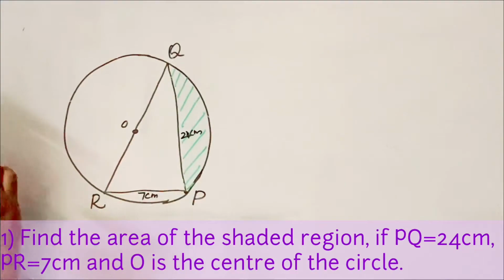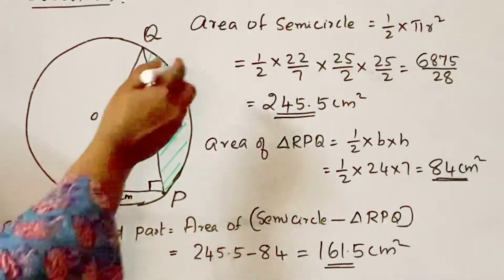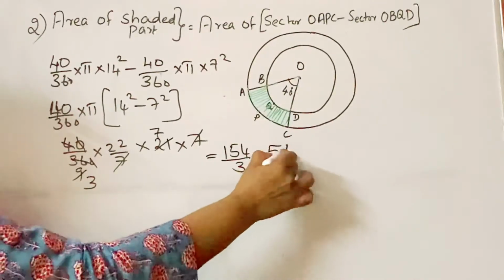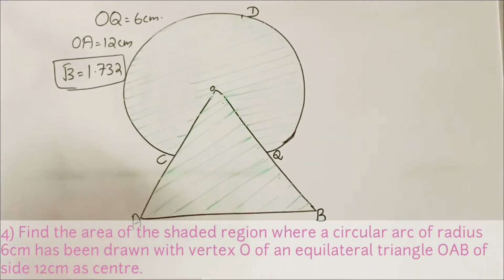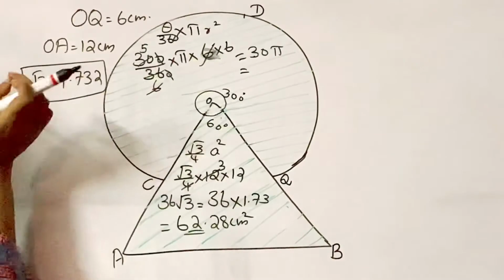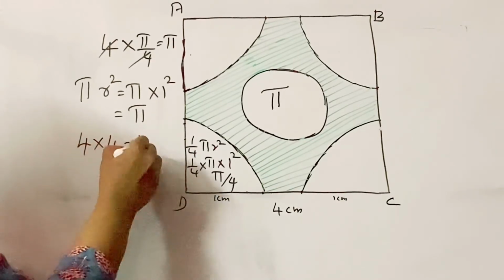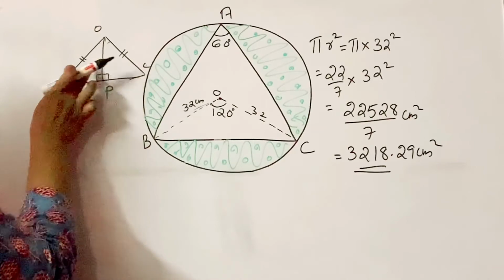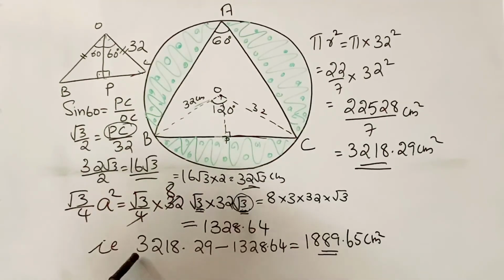Class 10 | CBSE | mathematics | chapter 12 | Exercise 12.3 | Questions 1,2,3,4,5,6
Class X | NCERT | math | areas related to circles | Exercise 12.3 | Q.1 | Q.2 | Q.3 | Q.4 | Q.5 | Q.6